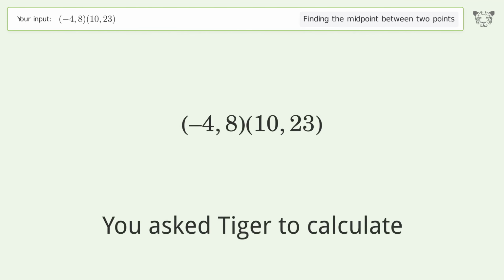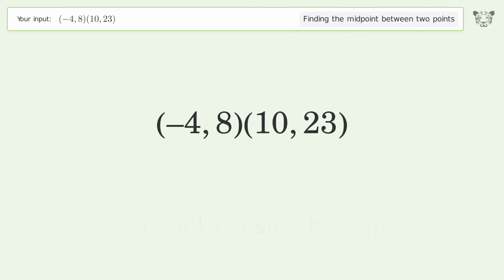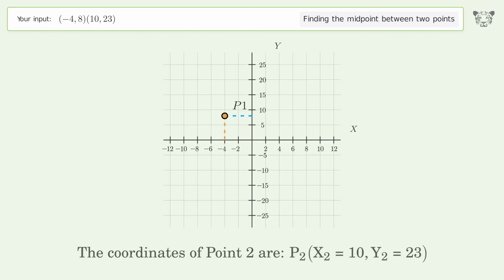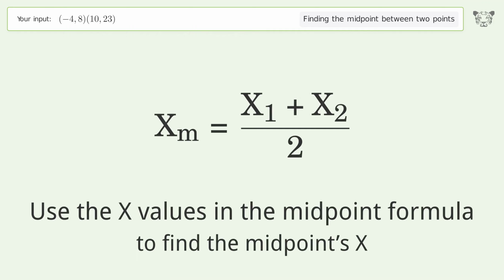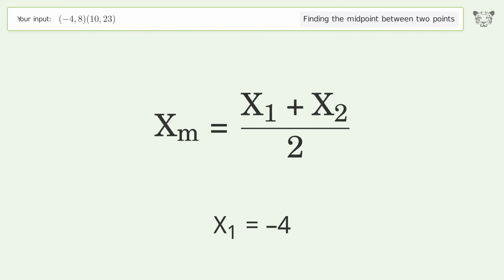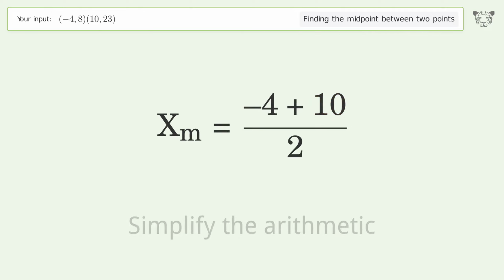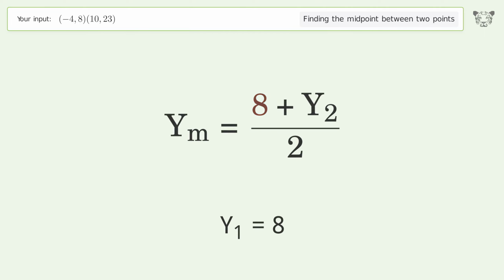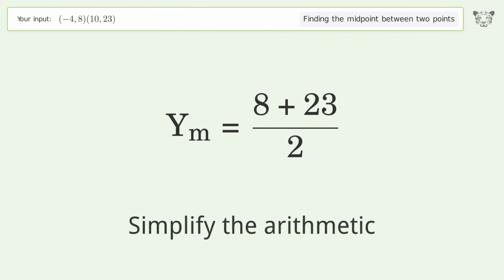Find the midpoint between two points p1 (-4,8) and p2 (10,23): Step-by-Step Video Solution